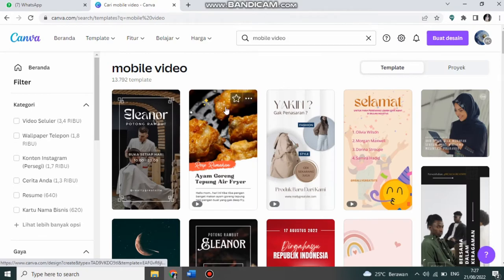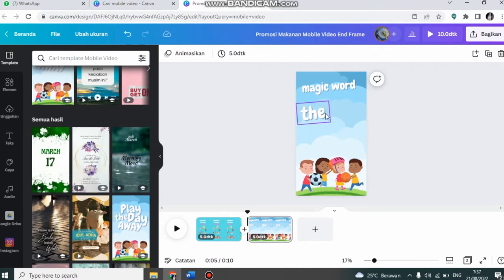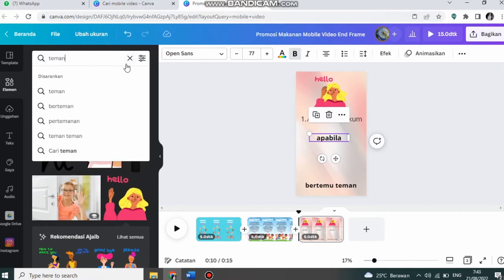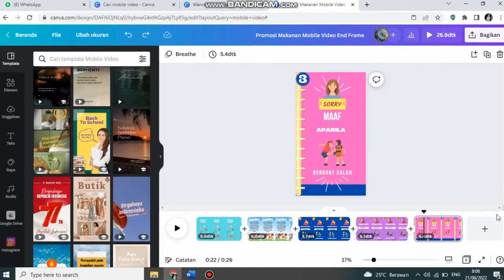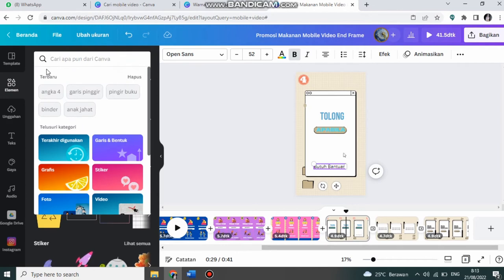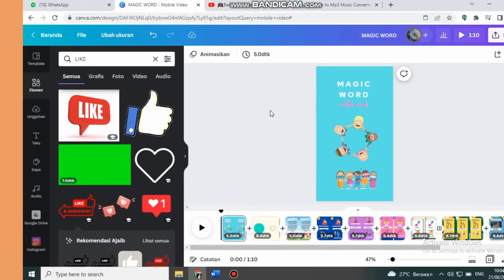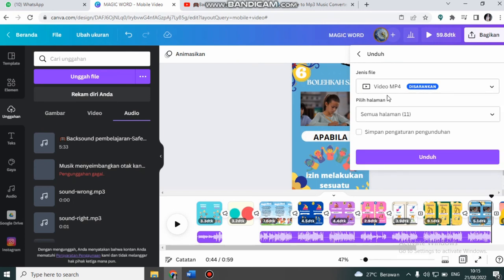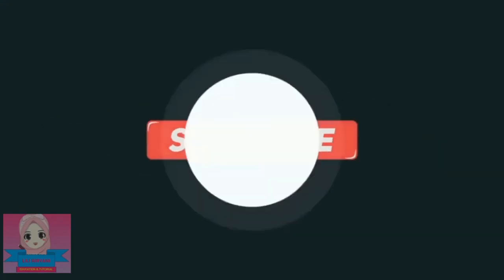Tutorial Cara Membuat Video Shorts Youtube di Canva Menggunakan Laptop